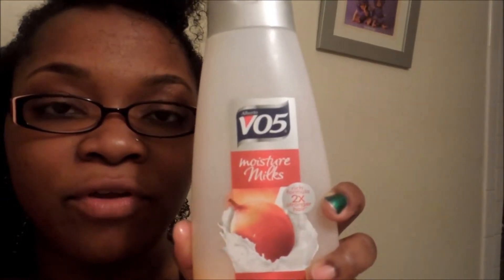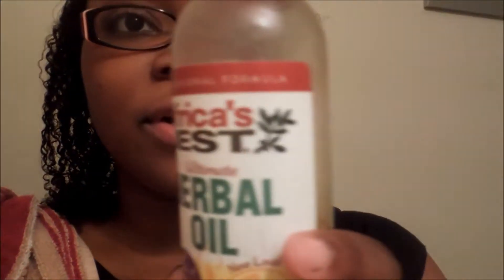Oil and Eco Wash n Go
Using Eco Styler Gel and Oil with a diffuser to accomplish satisfactory results with a wash and go.